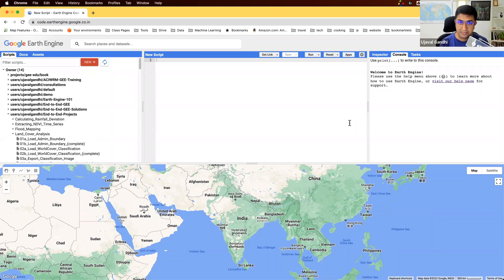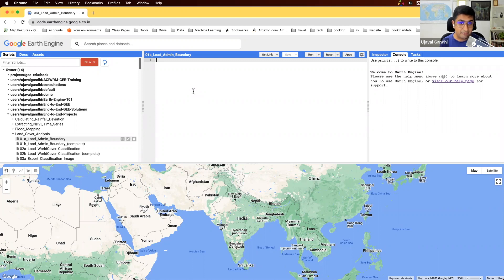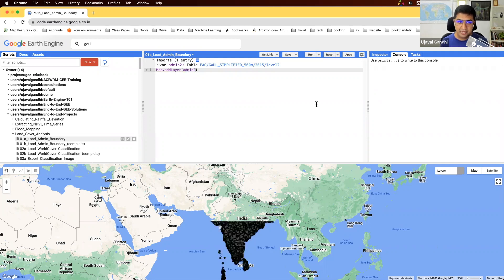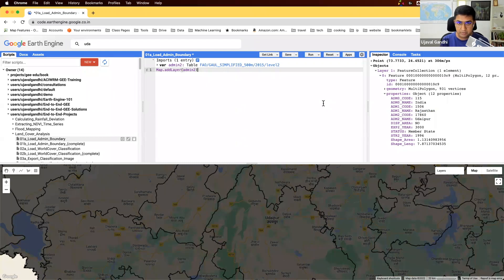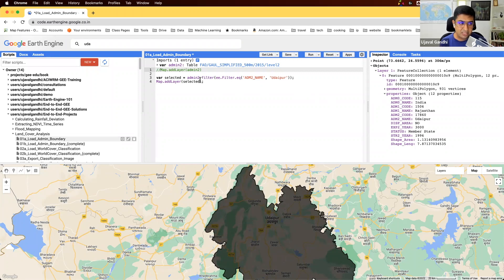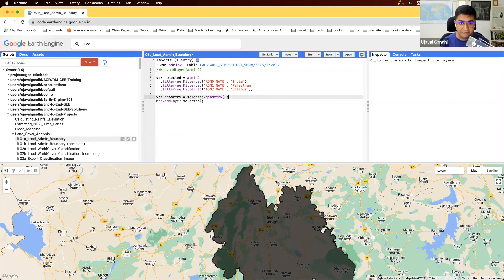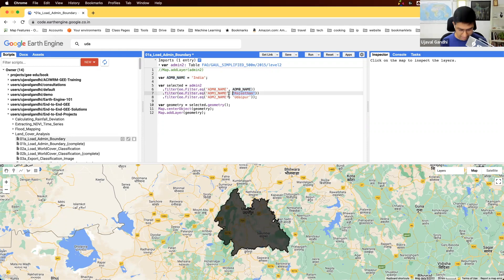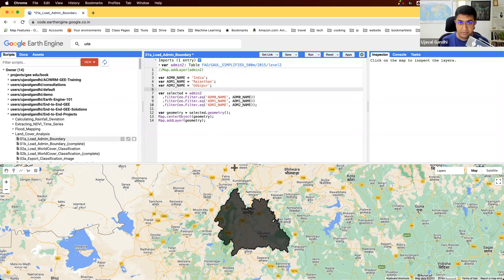LandCover Analysis - Part1 (Earth Engine Guided Project)